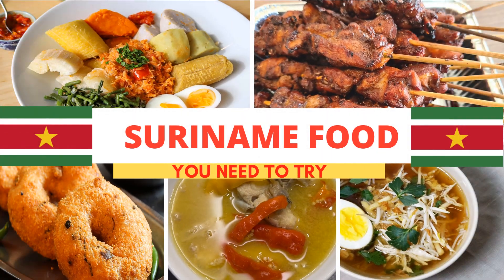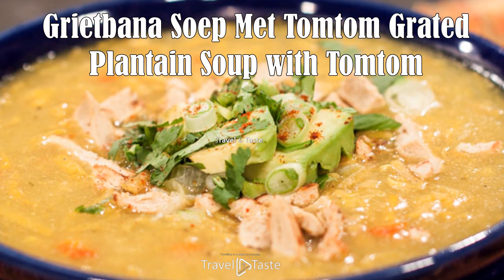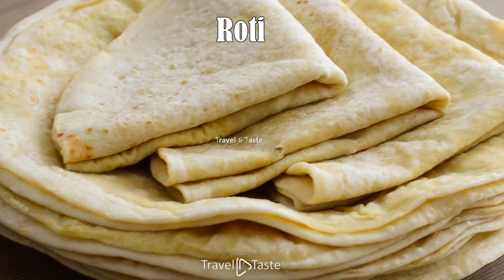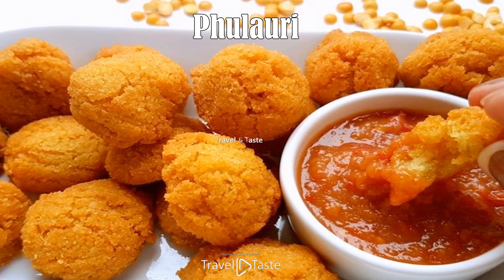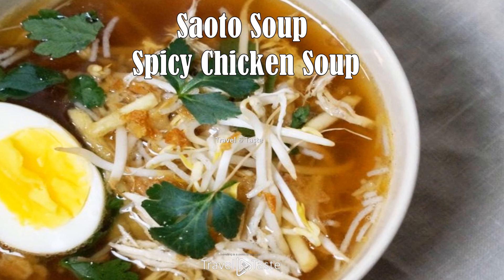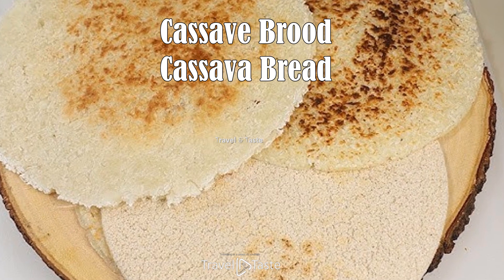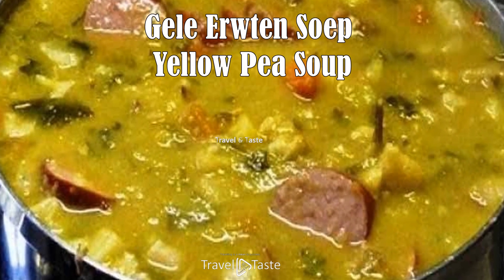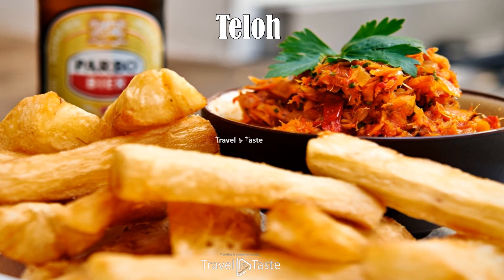Suriname Foods | Top Traditional Suriname Foods | Suriname Cuisine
Surinaamse Voedingsmiddelen | 🇸🇷| Top Traditioneel Surinaams Voedsel | Surinaamse keuken

00:00 Top Traditional Suriname Foods | Suriname Cuisine | Suriname Food
00:46 Moksi Alesi Mixed rice
01:23 Podosiri Acai Juice / Pudding
01:53 Grietbana Soep Met Tomtom Grated Plantain Soup with Tomtom
02:30 Afingie
03:11 Heri Heri
03:57 Roti
04:38 Bara
05:09 Samosa
05:55 Ghughri Baked Chickpeas
06:18 Phulauri
06:46 Javaanse Bami Javanese Noodles
07:30 Bakabana Fried Plantain in Batter
08:05 Saoto Soup Spicy Chicken Soup
08:35 Saté Kabob
09:07 Nasi Goreng Javanese Fried Rice
09:44 Pepre Watra Chilli Soup
10:15 Cassave Brood Cassava Bread
10:48 Bojo
11:17 Pom Chicken Caserole
11:42 Kip Pastei Surinamese Chicken Pot Pie
12:16 Bruine Bonen Soup Brown Bean Soup
12:40 Gele Erwten Soep Yellow Pea Soup
13:15 Tjauw Min Chinese Noodles
13:45 Chinese Fried Rice
14:19 Teloh

suriname foods
what is the most popular food in suriname
suriname food recipes
suriname street food
food of suriname
national dish of suriname
surinamese cuisine
suriname traditions